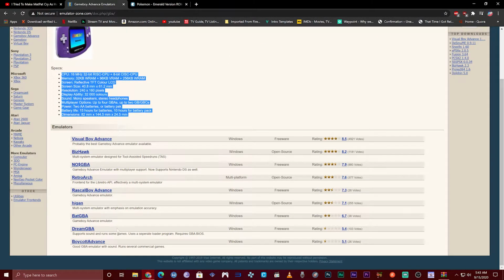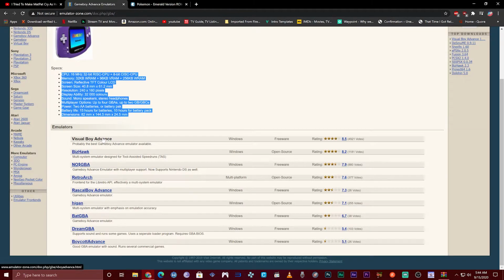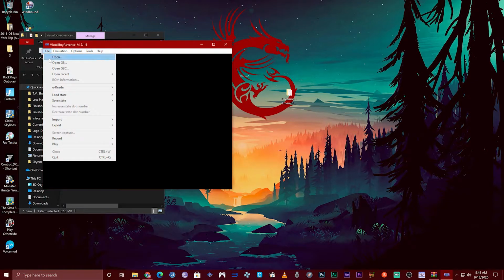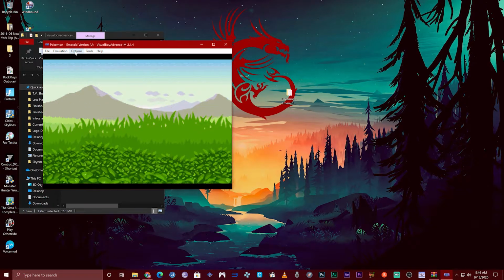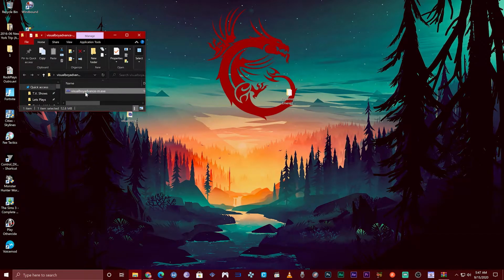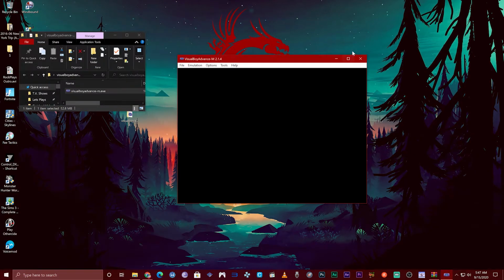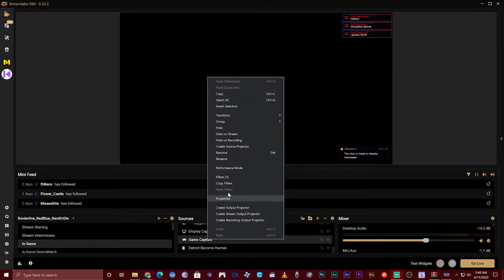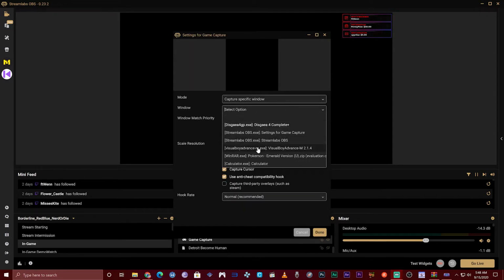RockTutorials - Gameboy Advanced Emulator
Where to find and how to download and install Gameboy Advanced Emulator for PC.
An actual working rendition of a gameboy advanced emulator and setting up the emulator to work on streamlabs I hope you learn something here.